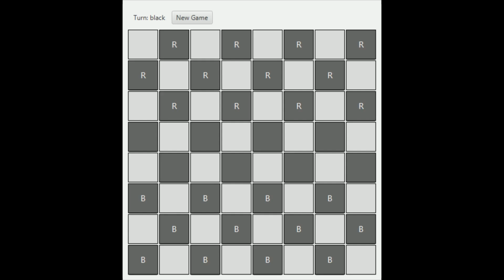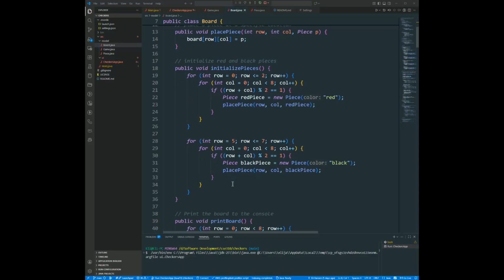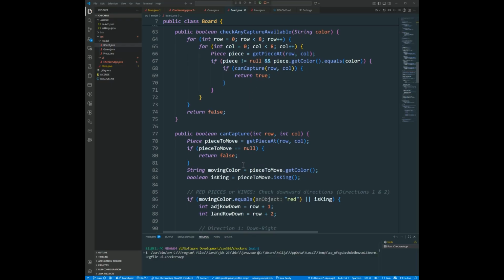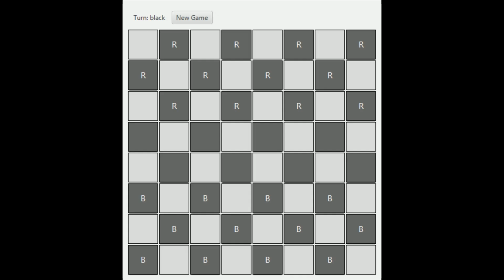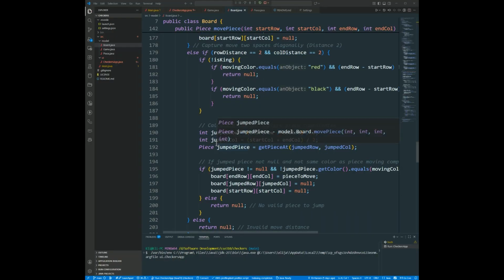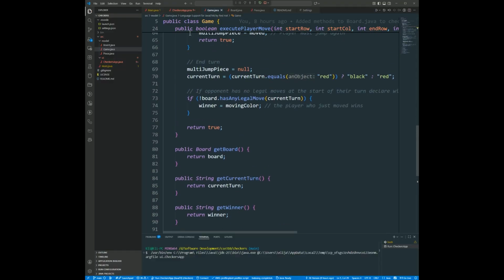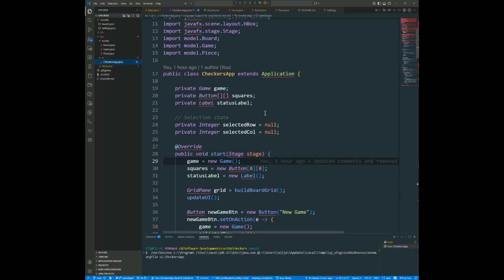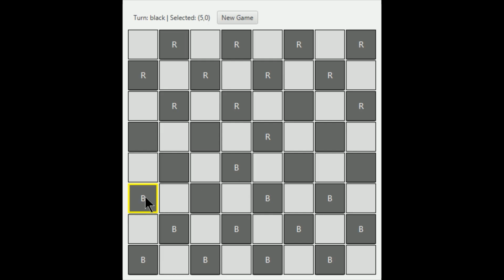Checkers Game Demo (Java)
Checkers Game written in Java with JavaFX GUI.